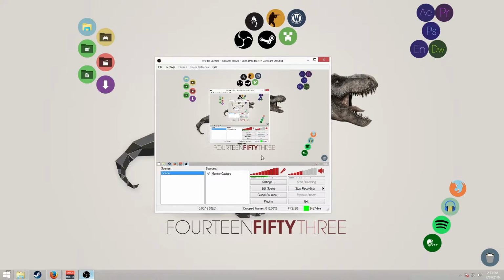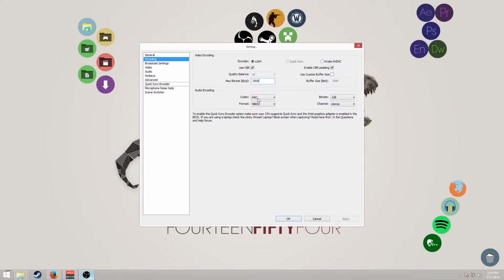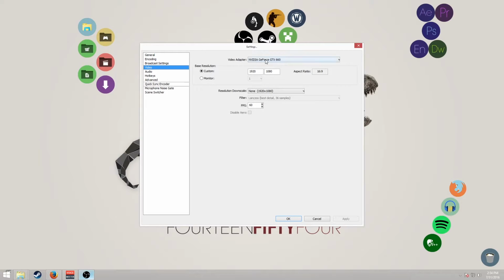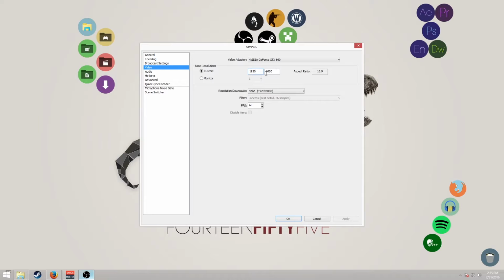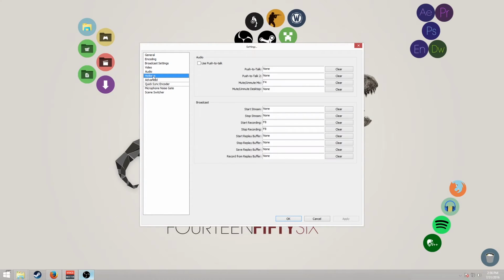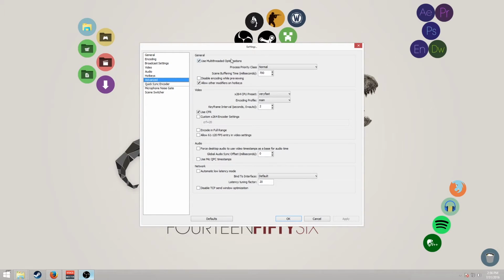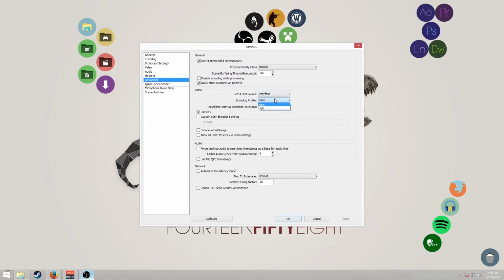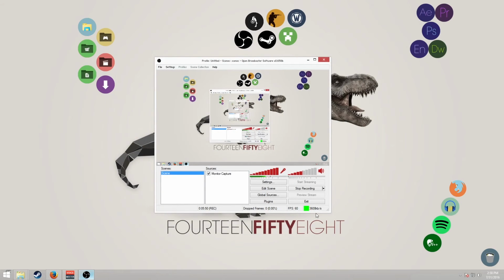Best OBS Classic Recording Settings | 1080p With 60 FPS! (2016)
►Description
My personal best settings for OBS Classic!